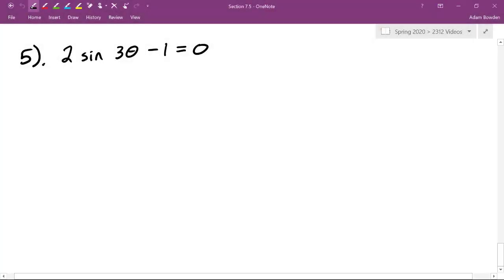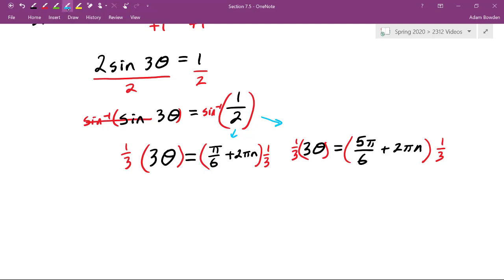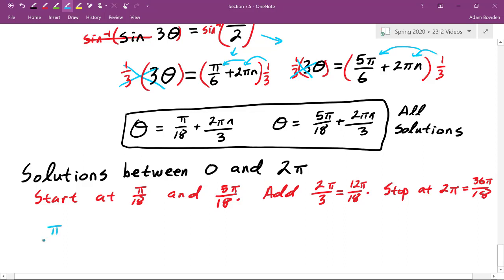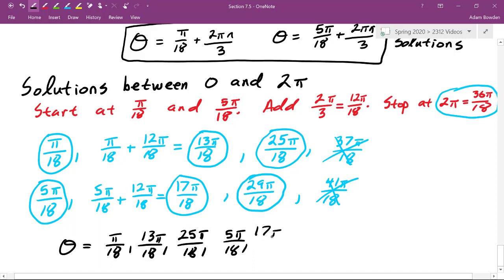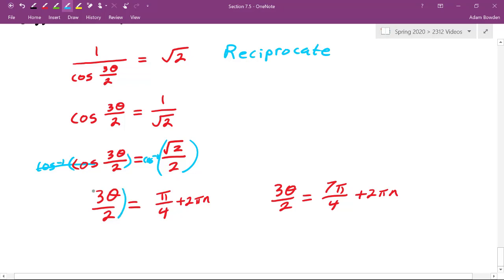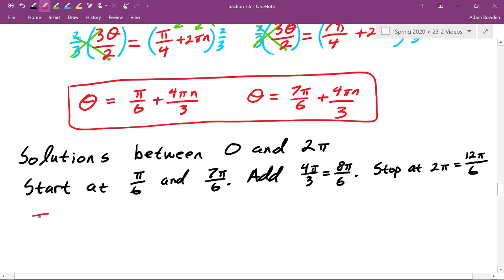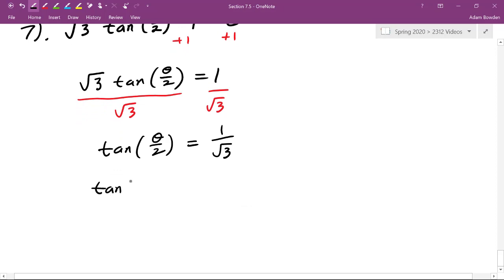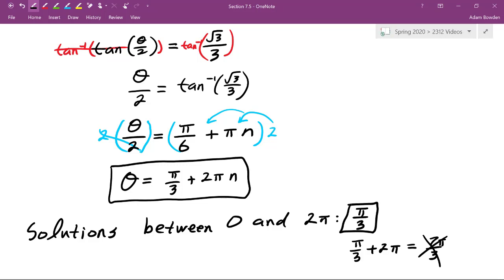Precalculus - Section 7.5 Pt 2 - Multiples and Half Angles